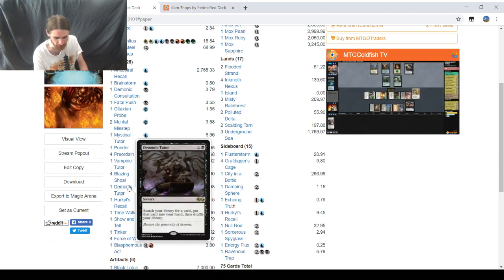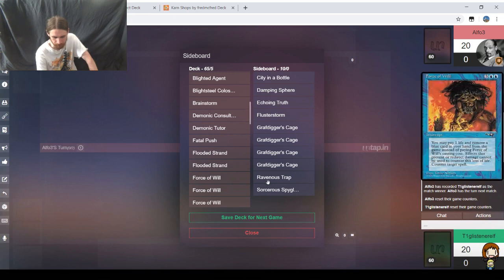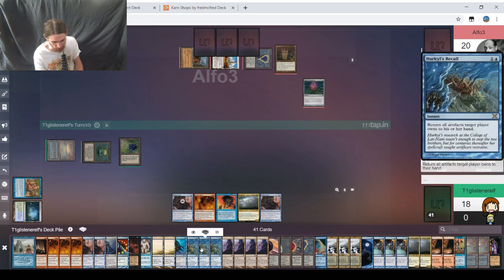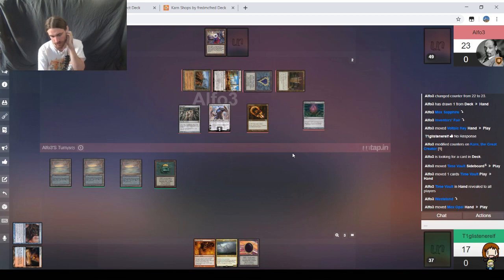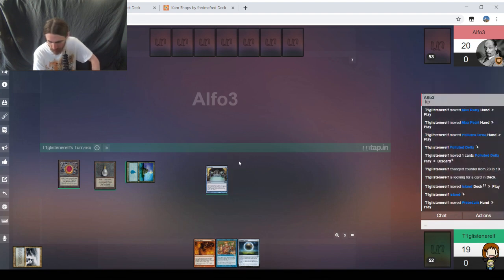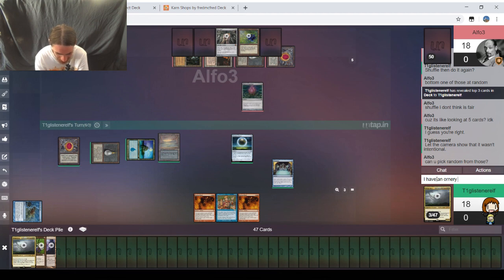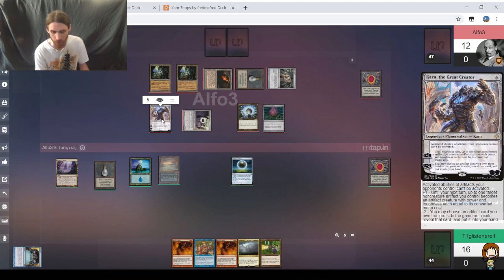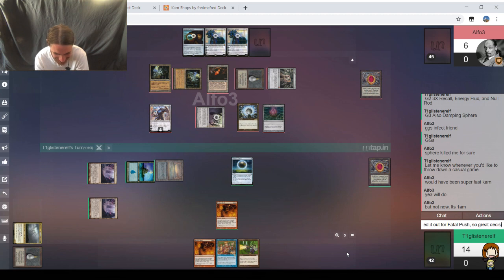Vintage MtG — Blazing Infect vs. Karn Shops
This is round six of the fourth season of Vintage on the Untap Open League.
Of course, I'm running Infect. Since this is Vintage, though, I'm running Blazing Infect, which uses Blazing Shoal, a banned card in Modern, to win as soon as the second turn. As an unintensive, blue-based combo deck, no one should be surprised that my deck also gets to play Force of Will backup.

Here's my decklist in text form, in case you can't view the link right now.
Artifacts (6)
1 Black Lotus
1 Mox Emerald
1 Mox Jet
1 Mox Pearl
1 Mox Ruby
1 Mox Sapphire
Creatures (9)
4 Blighted Agent
4 Progenitus
1 Blightsteel Colossus
Instants (17)
1 Ancestral Recall
4 Blazing Shoal
1 Brainstorm
1 Demonic Consultation
1 Fatal Push
4 Force of Will
1 Hurkyl’s Recall
2 Mental Misstep
1 Mystical Tutor
1 Vampiric Tutor
Sorceries (11)
1 Blasphemous Act
1 Demonic Tutor
1 Gitaxian Probe
1 Ponder
4 Preordain
1 Show and Tell
1 Time Walk
1 Tinker
Lands (17)
2 Flooded Strand
4 Inkmoth Nexus
1 Island
3 Misty Rainforest
2 Polluted Delta
2 Scalding Tarn
3 Underground Sea
Sideboard (15)
1 City in a Bottle
1 Damping Sphere
1 Echoing Truth
1 Energy Flux
1 Flusterstorm
4 Grafdigger's Cage
3 Hurkyl's Recall
1 Null Rod
1 Ravenous Trap
1 Sorcerous Spyglass

Mainboard (60)
4 Ancient Tomb
1 Black Lotus
1 Chalice of the Void
1 Crucible of Worlds
1 Ensnaring Bridge
4 Grim Monolith
3 Inventors' Fair
3 Karn, Scion of Urza
4 Karn, the Great Creator
1 Lodestone Golem
1 Mana Crypt
1 Mana Vault
4 Mishra's Workshop
1 Mox Emerald
1 Mox Jet
2 Mox Opal
1 Mox Pearl
1 Mox Ruby
1 Mox Sapphire
4 Phyrexian Revoker
1 Sol Ring
4 Sphere of Resistance
1 Strip Mine
1 Thorn of Amethyst
1 Tolarian Academy
1 Trinisphere
3 Voltaic Key
4 Walking Ballista
4 Wasteland
Sideboard (15)
1 Batterskull
2 Dismember
4 Grafdigger's Cage
1 Sorcerous Spyglass
1 Time Vault
2 Tormod's Crypt
1 Voltaic Key
1 Witchbane Orb
2 Wurmcoil Engine

Here's my Vintage playlist, starting with the first game in the UOL season: